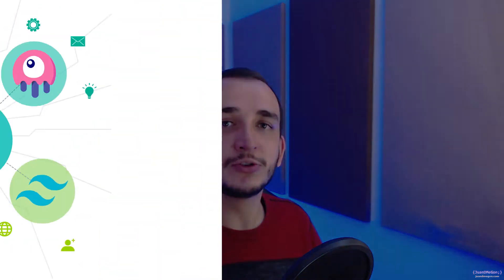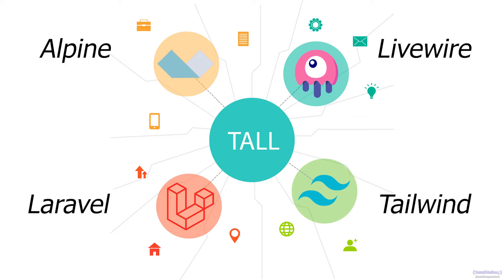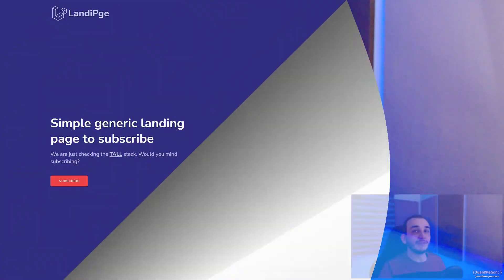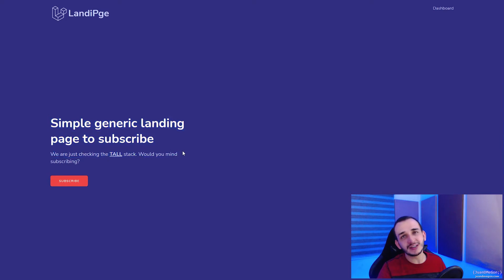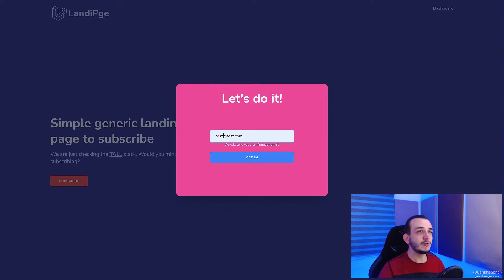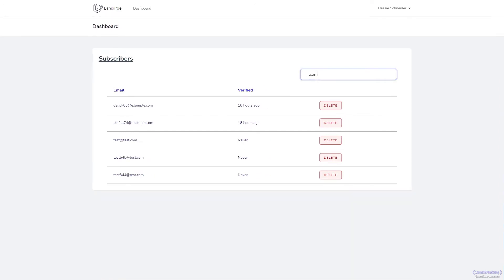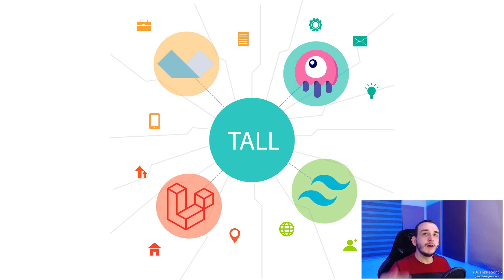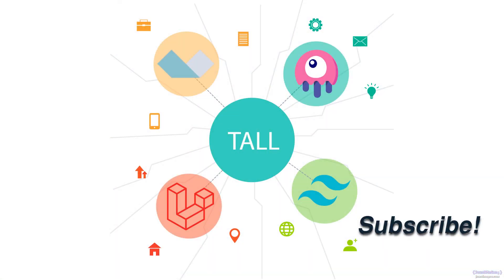Start with TALL: Use Tailwind, Alpine, Laravel & Livewire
Build a dynamic and reactive subscribers system, using the best frameworks and libraries for CSS, JavaScript, and PHP.